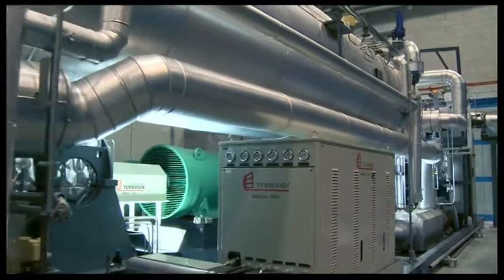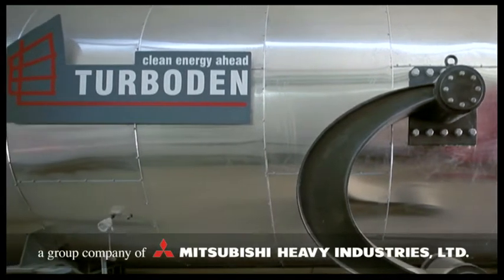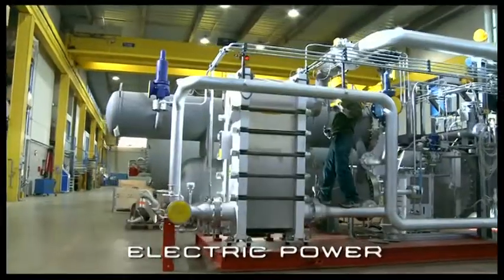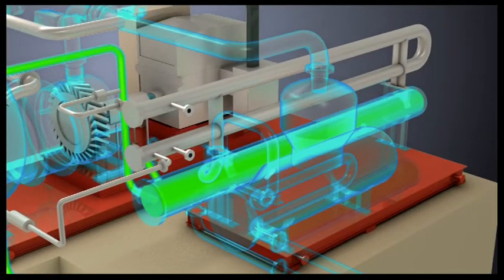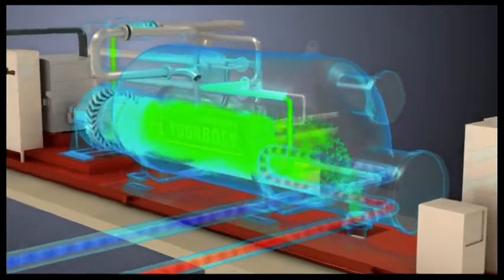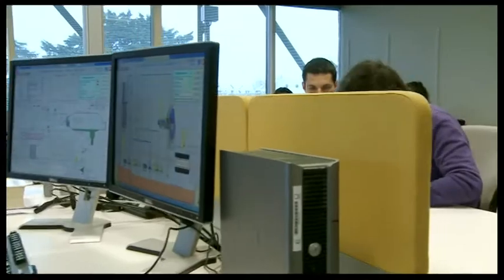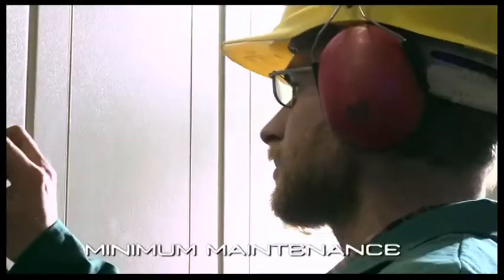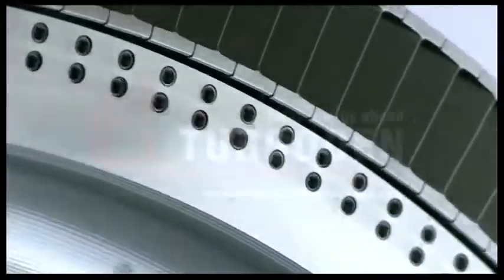Turboden Company Profile – Organic Rankine Cycle system production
Turboden, a Mitsubishi Heavy Industries company, is a global leader in Organic Rankine Cycle (ORC) technology for the generation of electric power and heat from renewable sources including biomass, geothermal and solar energy and waste heat from industrial processes, waste incinerators, engines and gas turbines, suitable for distributed generation.

Among the many applications in which the company’s plant are used, there are those shown on the liste below:

✔ Biomass
✔ Geothermal
✔ Waste Heat Recovery
✔ Oil & Gas
✔ Waste To Energy
✔ Concentrated Solar Power
✔ Steam & Power

If you are interested to discover all advantages and other more information about the production of Organic Rankine Cycle system, please go